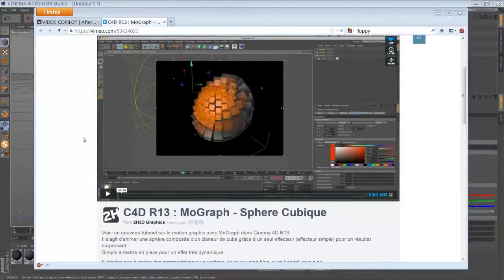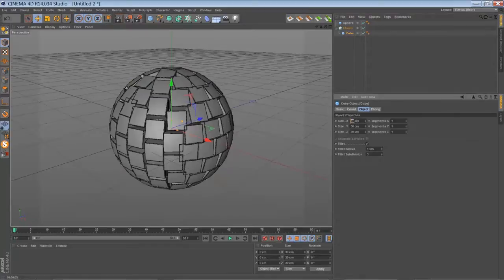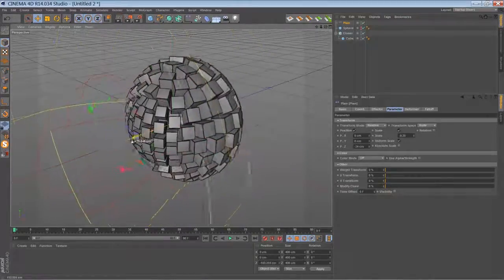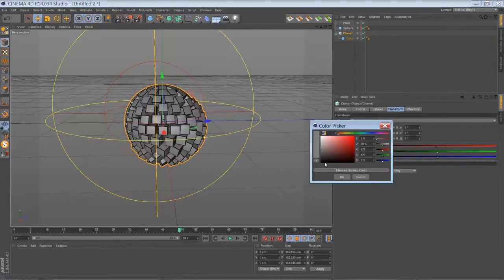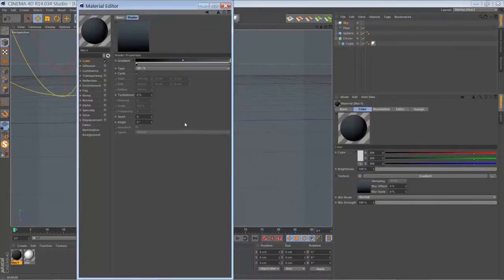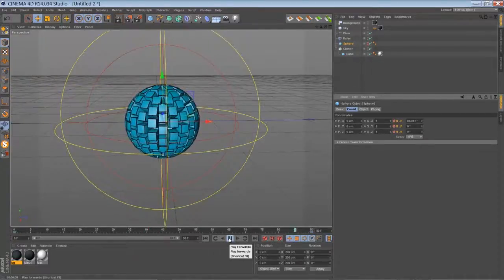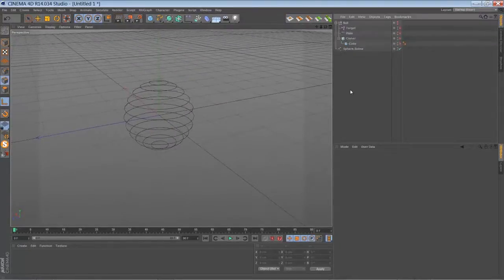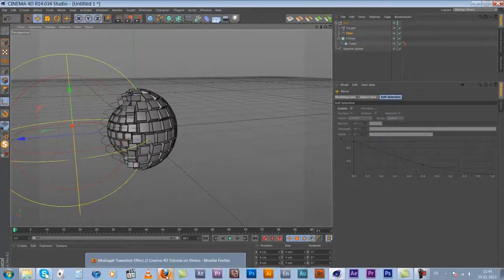MoGraph Transition Effect // Cinema 4D Tutorial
About: English Version of the Sphere Cubique Tutorial released by 2H3D Graphics.
Featuring:
Plain-Effector, Delay-Effector, Target-Effector, Mograph Color Shader

Please comment if you have any suggestion...